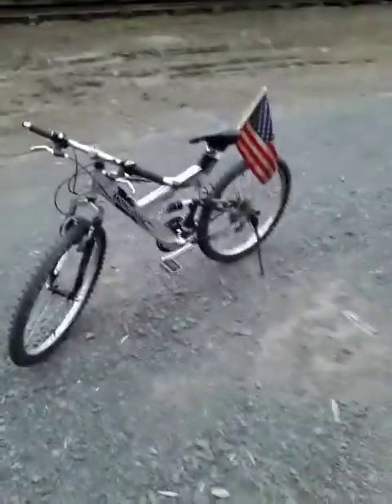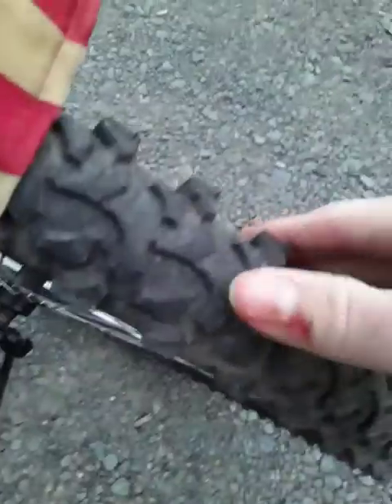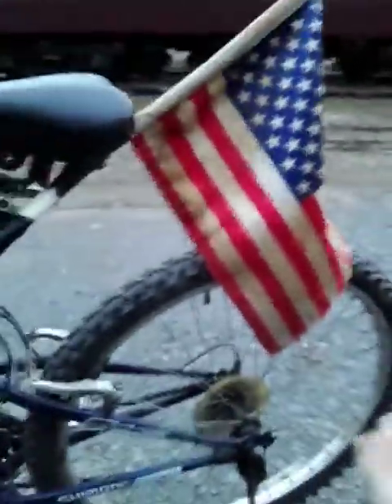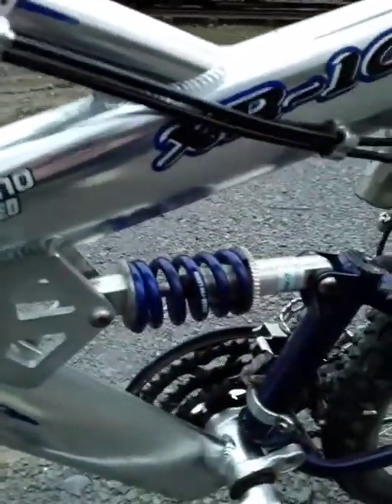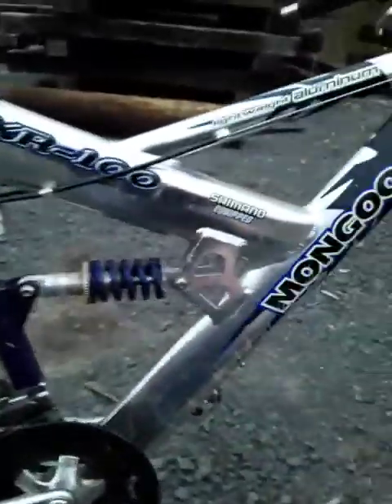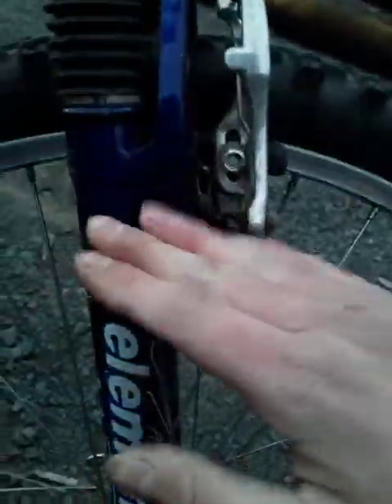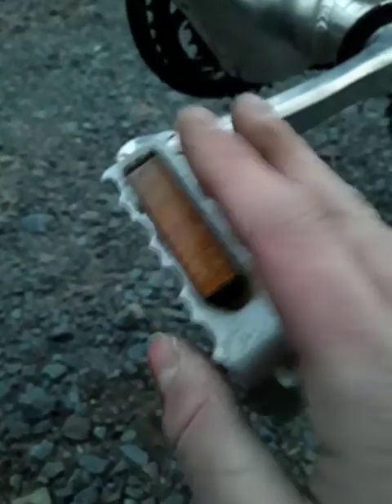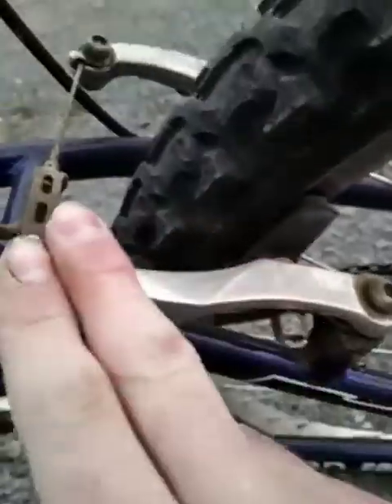My Mongoose XR-100 review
As you watch this video is going to be all about my new bike that I got for free. I paid $0 for it and I got it for free from my uncle from the shokan dump. This Mongoose is the best bike that I've ever owned by far and so far. It rides nice, it's very smooth to ride, and it's built to last a lot longer than any other bike I've ever owned. Hopefully I showed off everything that I needed to about this bike and hopefully I got into enough detail as I should have. So with that here's my review and, I hope you enjoyed the video!